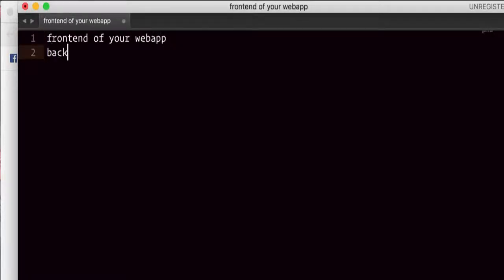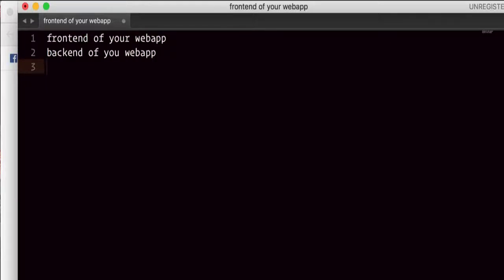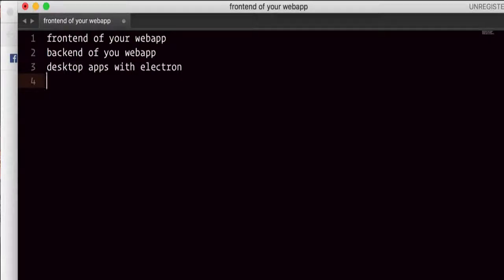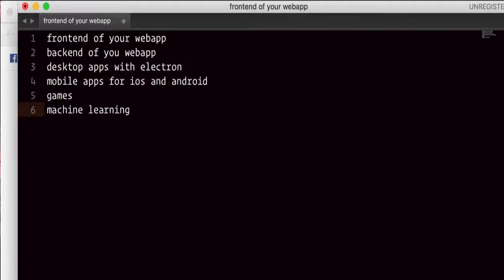Javascript Tutorial Part #001 Introduction to JavaScript# PROACTIVE Tutorial